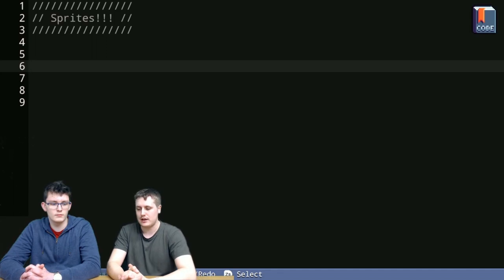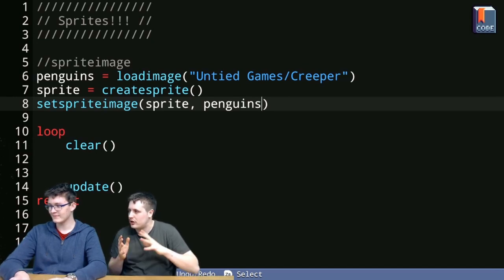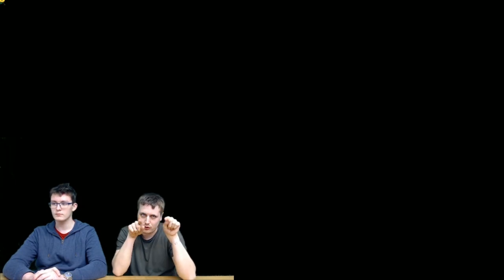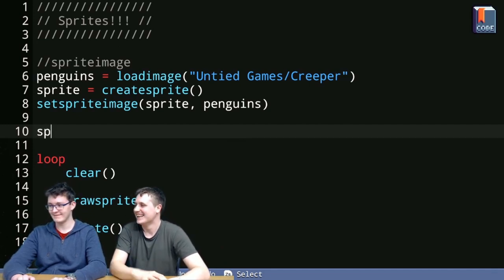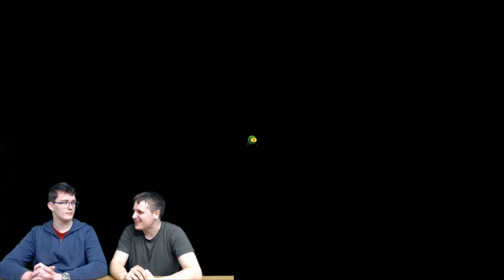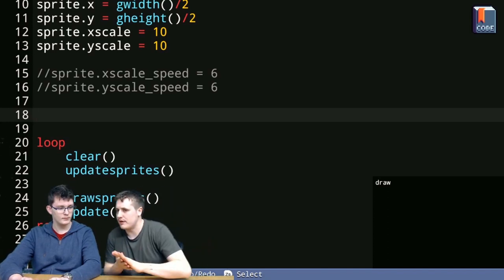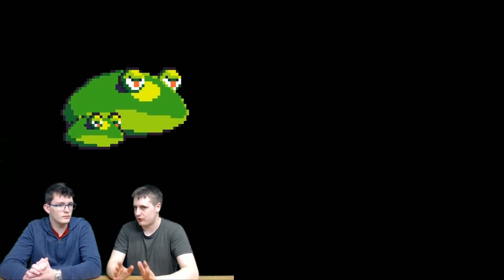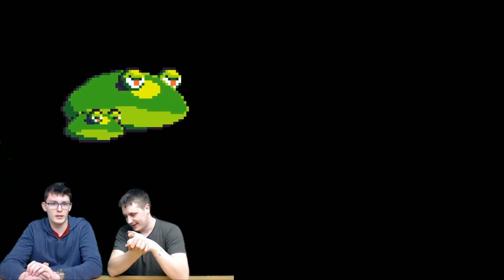Coding With FUZE: Tutorial 09 - Sprites (Part 1)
In this Fuze4 Nintendo Switch tutorial we introduce the sprite engine! Start making your own games with the awesome sprite engine :)

Suitable for beginners/intermediate.